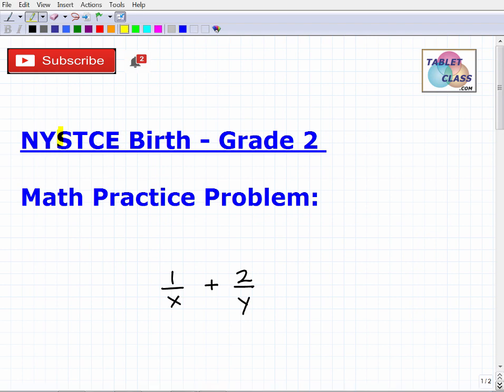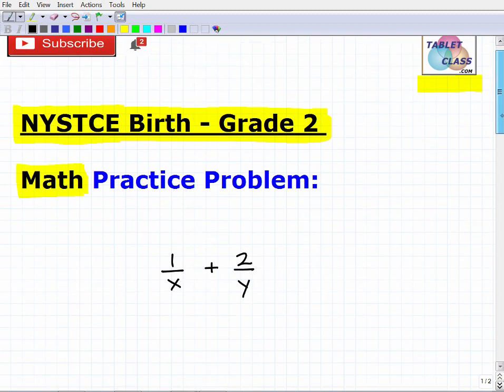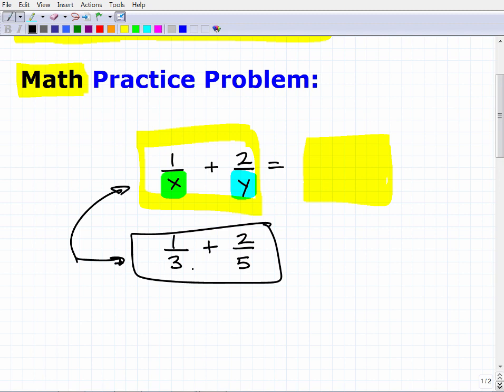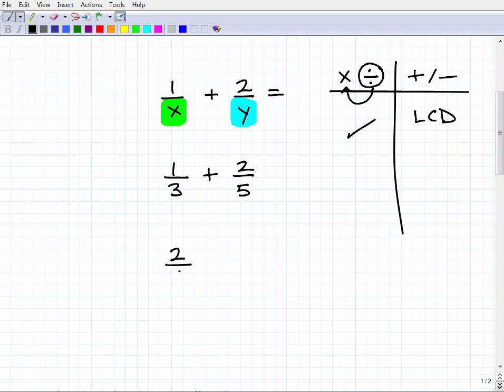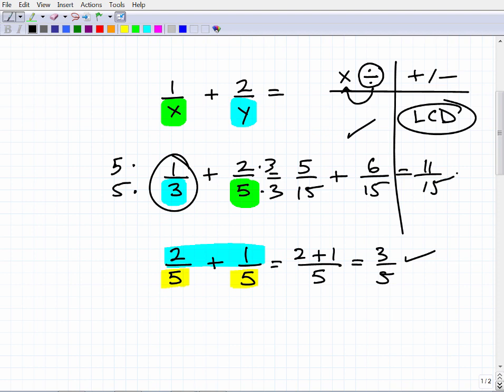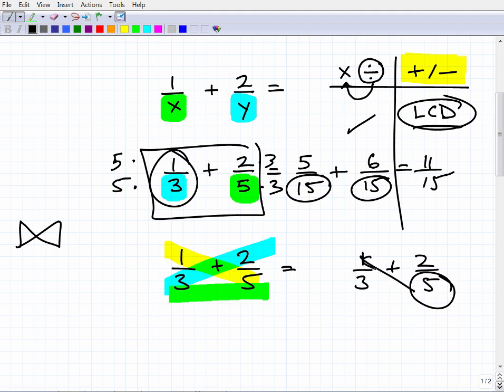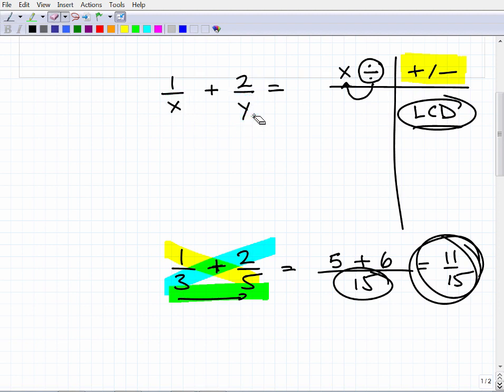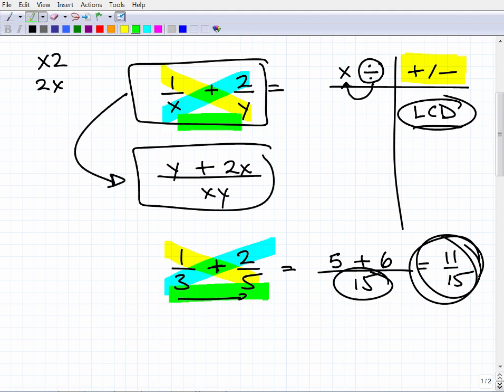NYSTCE Multi-Subject Birth - Grade 2 Math (New York State Teacher Certification Exam)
Passing the NYSTCE Multi-Subject Birth - Grade 2 Math section is a must for those wanting to be certified to teach elementary school in New York.  As such, passing the NYSTCE Multi-Subject Birth - Grade 2 Math Test will require you to know a lot of high school level math like algebra, geometry and probability and statistics.  This video goes over a math problem that you should be able to get correct if you’re completely ready for the New York NYSTCE Multi-Subject Birth - Grade 2 Math Exam. If you need math help in passing the NYSTCE Multi-Subject Birth - Grade 2 Math section check out my math prep course: